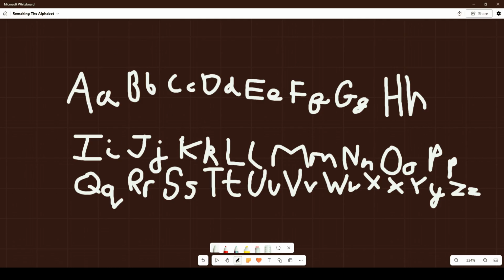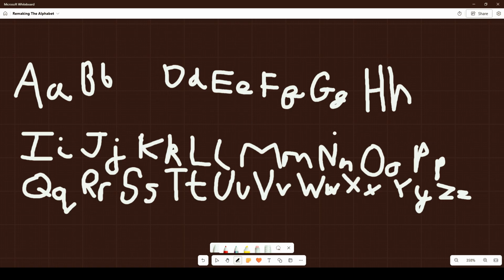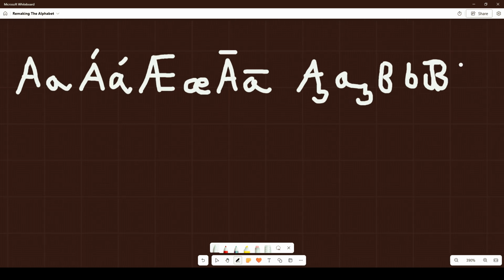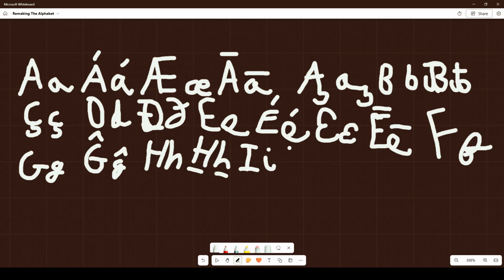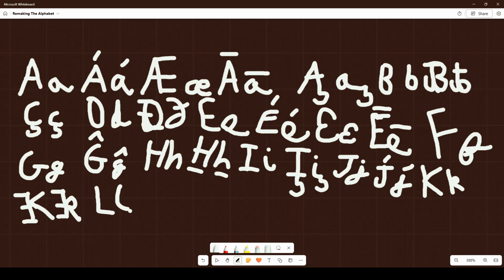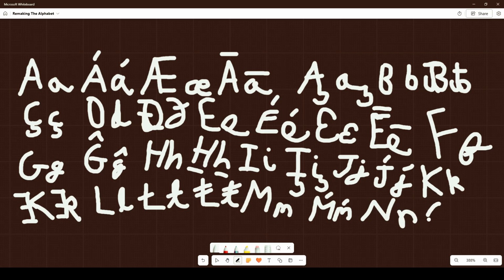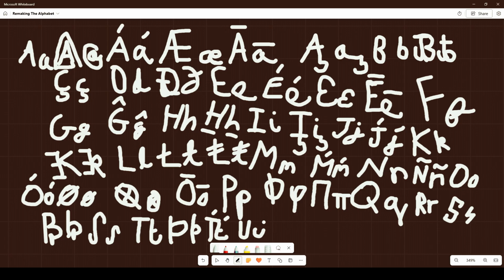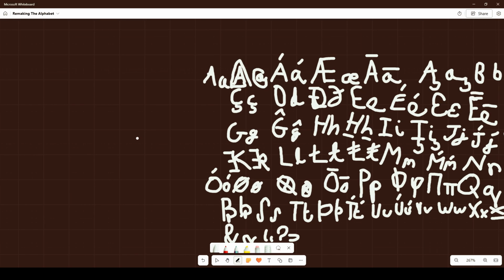Remaking the Alphabet! [1/5]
CREDITS - P1X3L, for some letter designs!
              - Oats Jenkins, for the idea!